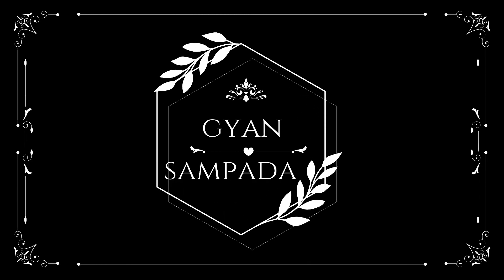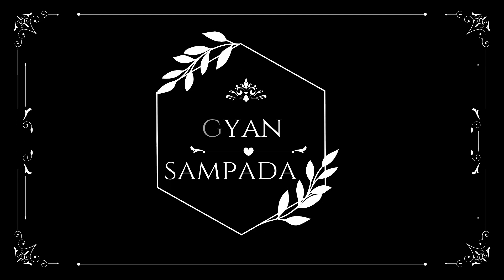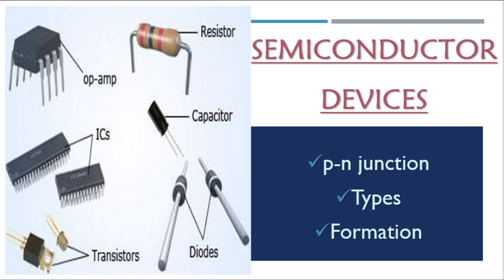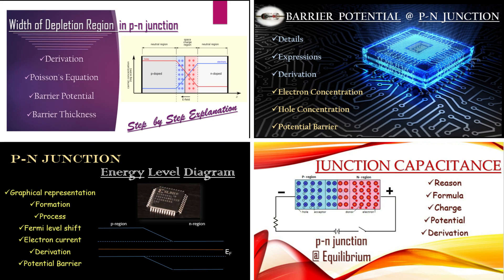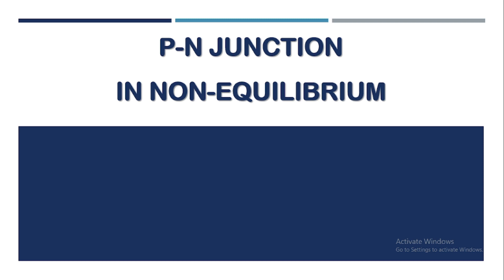7. Generation and Recombination Current in Semiconductors 👉Non-equilibrium State👉 Details✍️